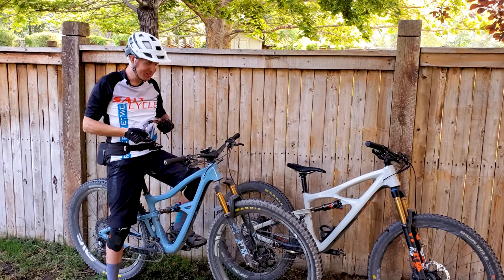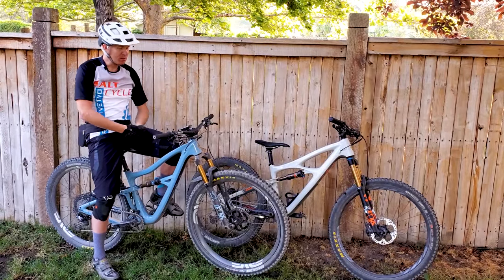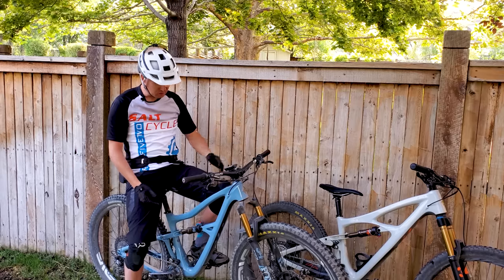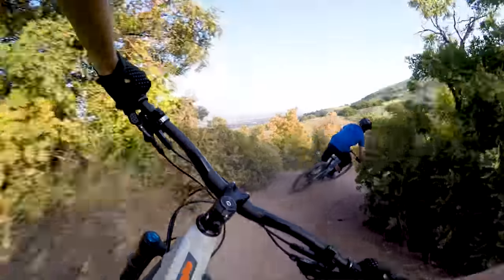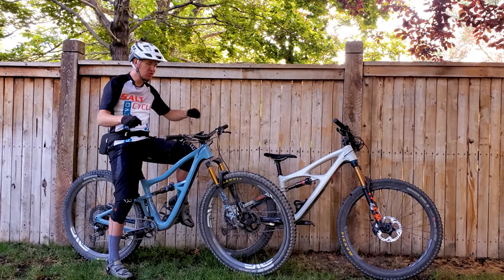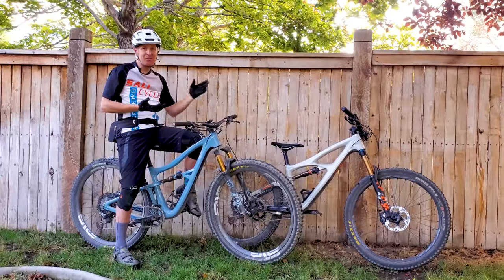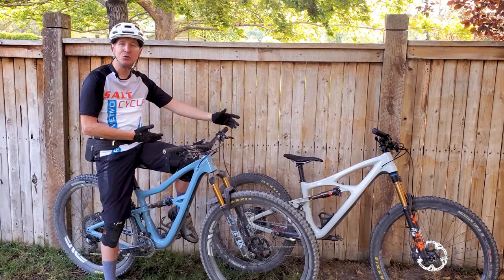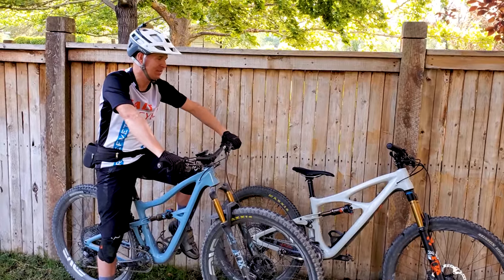Battle of the Ibis Trail Bikes // Ripley vs Mojo 4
click "SHOW MORE" below. Please consider supporting MTB yumyum by purchasing your bike from Salt Cycles in Sandy, Utah or via the links I've provided below to Competitive Cyclist.  Thank you!

2020 Ibis Mojo 4 27.5" trail bike vs the Ibis Ripley 29er